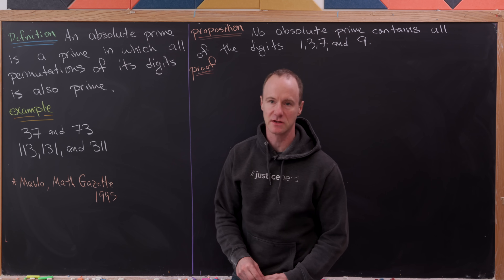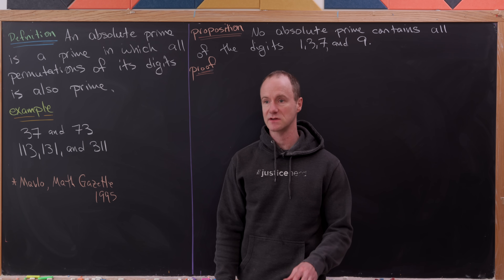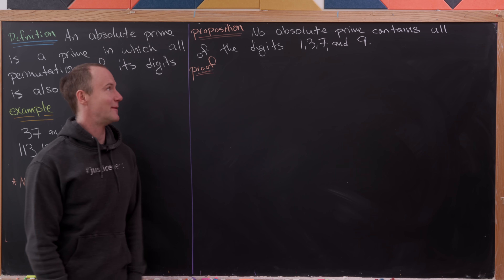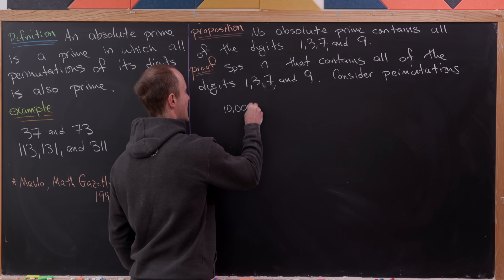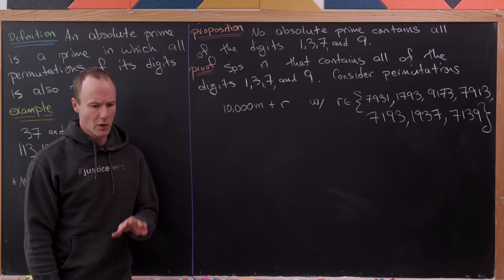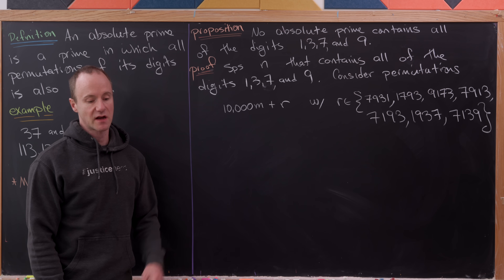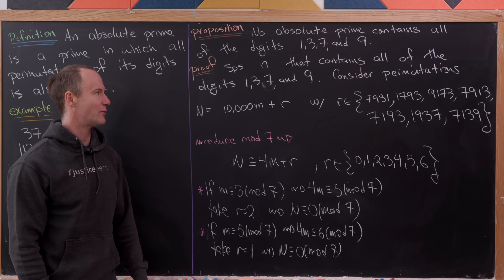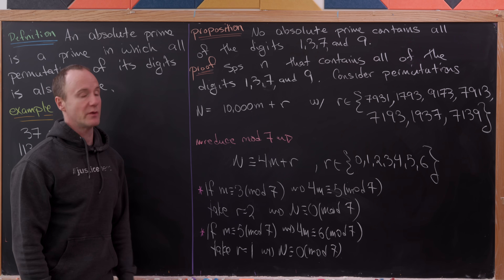on "permutable" primes